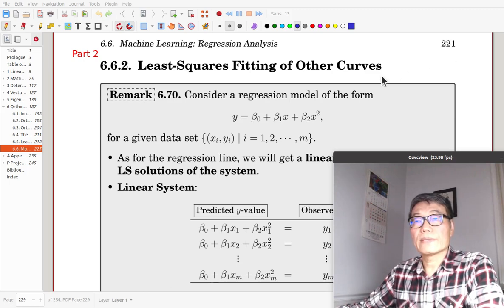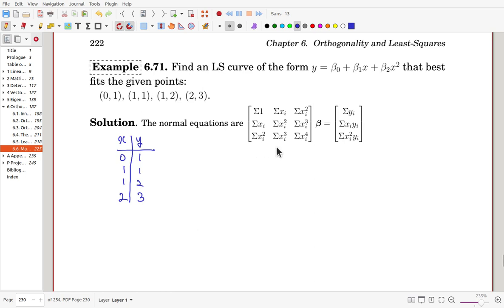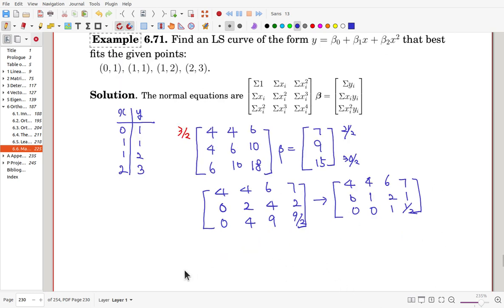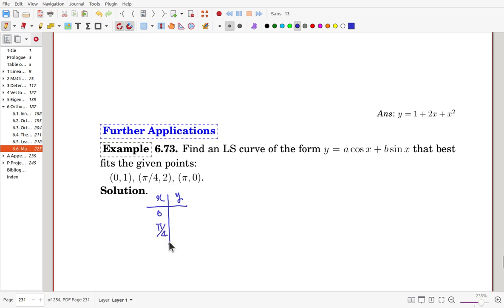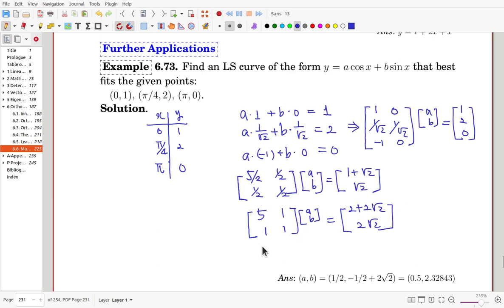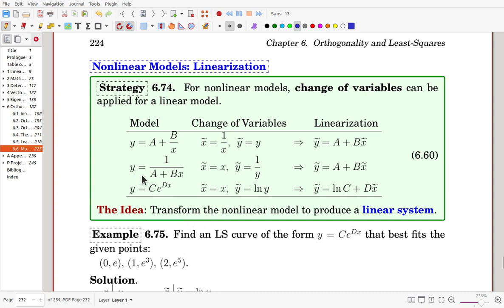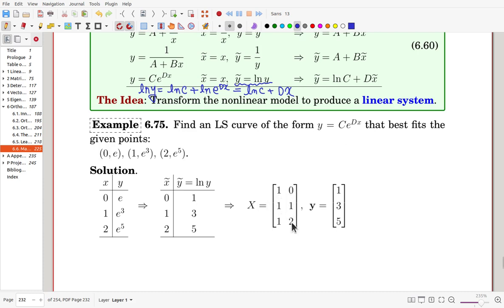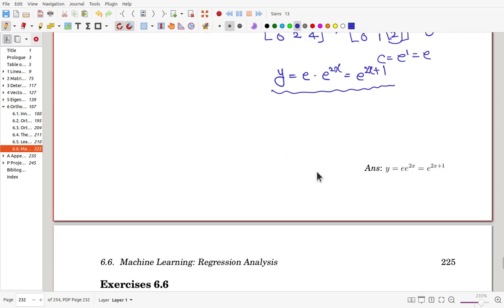MathTalent Linear Algebra Sec 6.6 Part 2 Least-Squares Fitting of Other Curves Nonlinear Regression